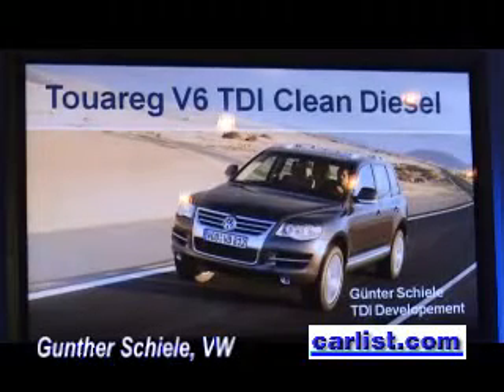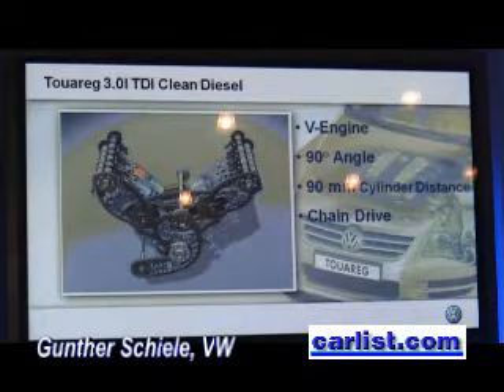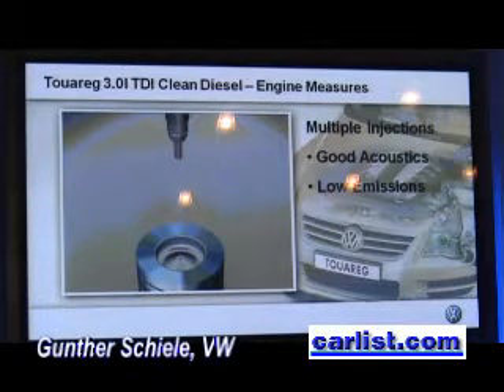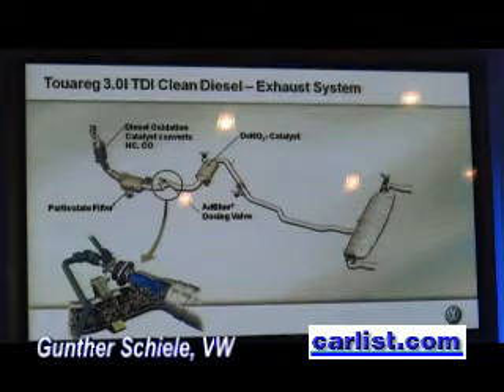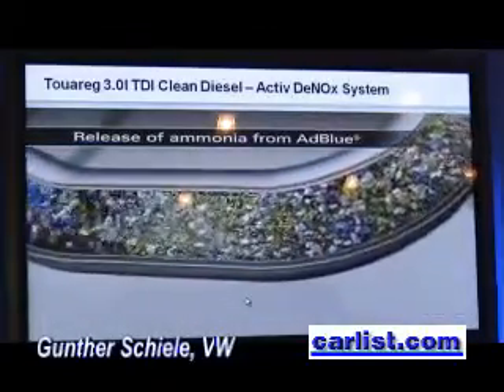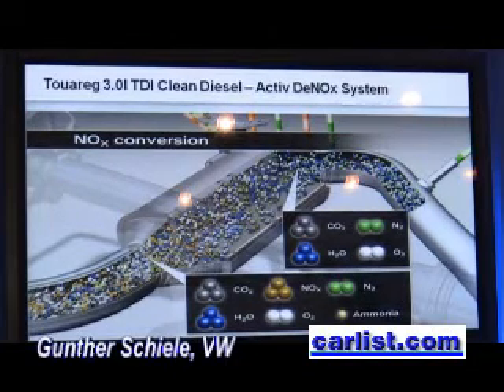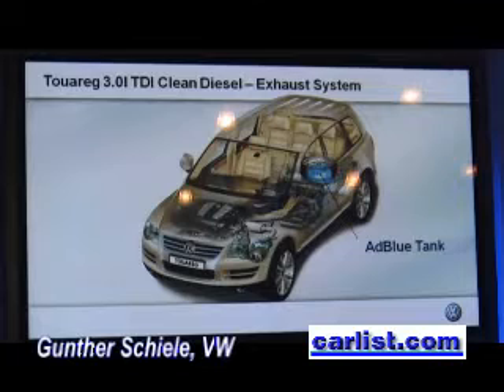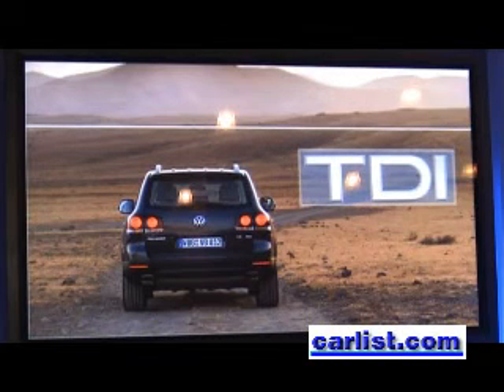2009 VW Touareg TDI clean diesel with NOX reduction system and Selective Catalytic Reduction (SCR)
Lou Ann Hammond, CEO, talks to Gunther Schiele, TDI Development, Volkswagen AG, about the NOX reduction system being used in the 2009 Volkswagen Touareg. This is a different system than the NOX storage catalyst in the VW Jetta TDI. Because the Touareg is heavier, bigger and has a bigger engine than the Jetta it needs a Selective Catalytic Reduction (SCR) DeNOx system. Watch the video animation as Schiele explains the SCR DeNOx system.

The nitrogen oxides are converted in the DeNOX catalyst using an organic matter that is a synthetically produced aqueous solution that contains 32.5% urea, known as AdBlue. The AdBlue tank is a four and a half gallon auxiliary tank located under the spare tire. The urea-based solution is continuously sprayed upstream into the exhaust gas stream. It is metered according to the mass flow rate of the
exhaust gas. The exhaust gas changes depending on the driver. This means the urea will be used differently depending on how you drive. VW says the urea should last 6,000-10,000 miles. The AdBlue additive is nontoxic, odorless and biodegradable.

The Touareg V6 TDI Clean Diesel is powered by a 3.0 liter, turbocharged six cylinder engine that produces 225 horsepower and 407 lbs-ft. of torque. The V6 gasoline Touareg FSI gets 280 horespower and 265 lbs.-ft of torque. The 2009 VW Touareg meets Tier 2, Bin 5/ULEV II standards and will be available for sale in all 50 states in the Spring of 2009.

Preliminary fuel economy for the 2009 VW Touareg is 18 city/25 highway, with a combined 20 mpg. The 2009 VW Touareg gasoline FSI gets 14 city/20 highway, with a combined 16 mpg. When I drove the gasoline car I got the EPA figures. When I drove the VW Touareg TDI diesel I got 24 mpg combined, 4 miles greater than what the EPA says I should have gotten.

Remember we had this problem with hybrids, but in reverse. With hybrids the EPA overstated the mpg because of the way they calculate miles per gallon. The EPA uses a formula that includes the emissions from the tailpipe. Since hybrids don't have emissions in the electric cycle of the testing the EPA overstated the mpg, and had to change it. I'm wondering if the same thing might be happening to diesel in reverse: since diesel has different emissions than gasoline the EPA maybe understating the mpg, which would give me more mpg in the real world.

There will be a premium for the diesel vehicle, and right now there is a premium for diesel fuel. The price of diesel fuel should come down in the next couple of years, but right now we are paying for transforming our diesel fuel into clean diesel fuel, from 300 parts per million to 15 parts per million. This clean diesel fuel has been produced in Europe for years. The clean diesel fuel is what allows Volkswagen to bring these vehicles into the United States. Diesel vehicles make up over 50% of the cars in Europe.